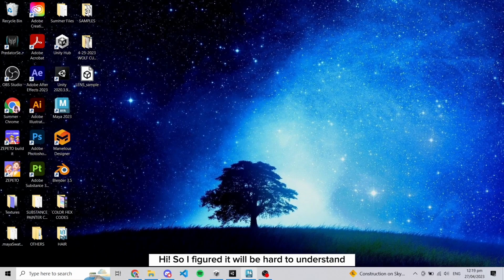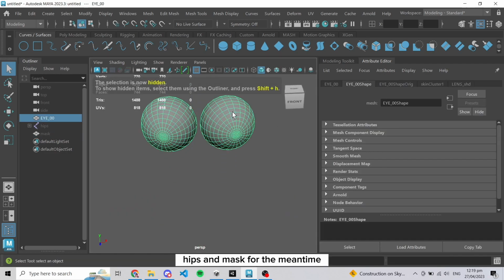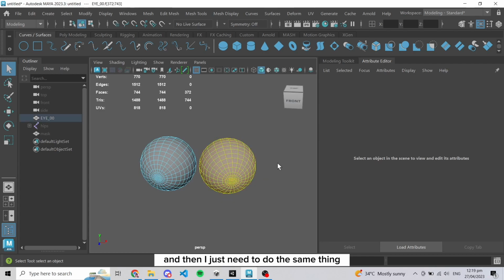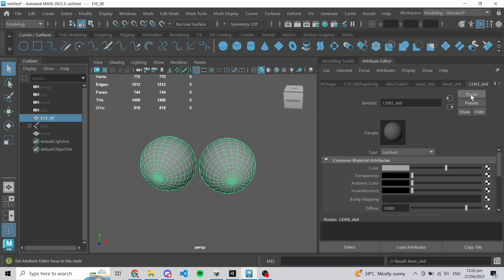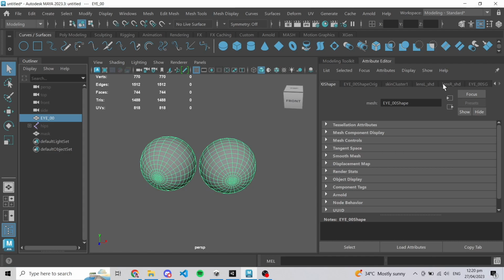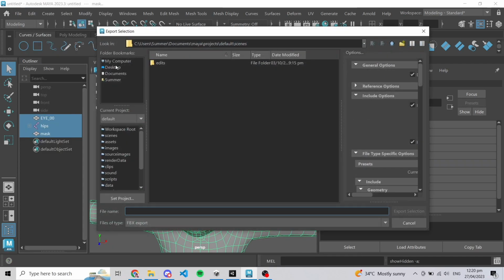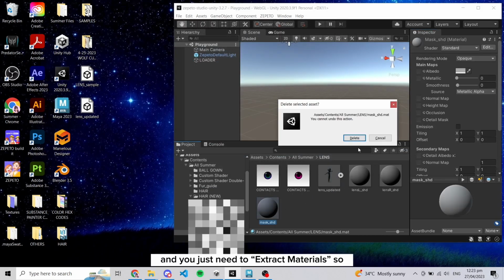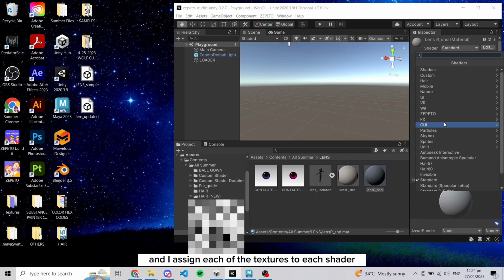How to create odd contact lenses (impromptu tutorial)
Just a short impromptu tutorial on how you can create odd lenses in ZEPETO in response to a Discord question 😆